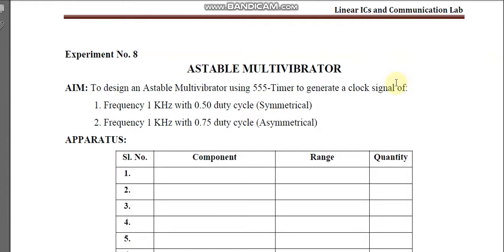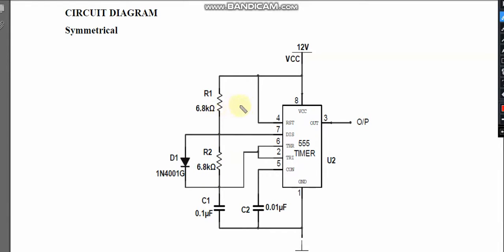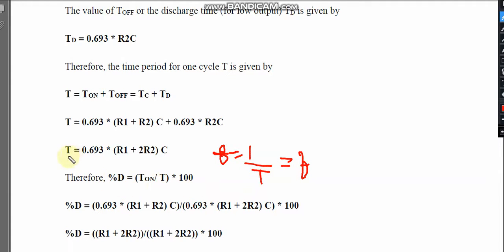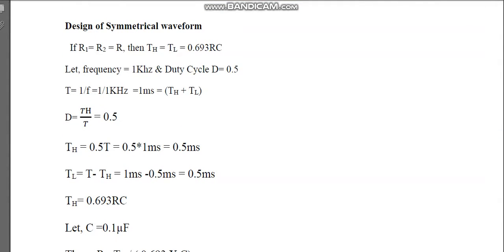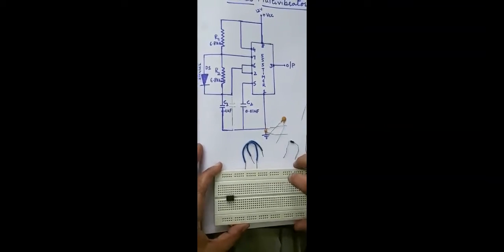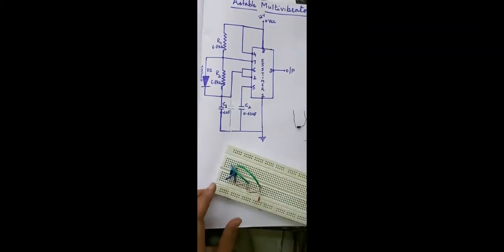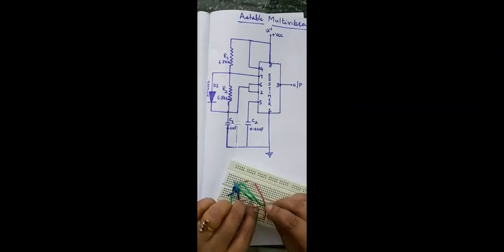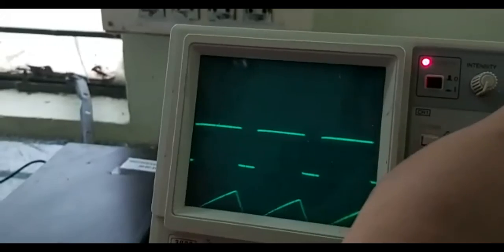Astable Multivibrator sing 555 timerdiscret